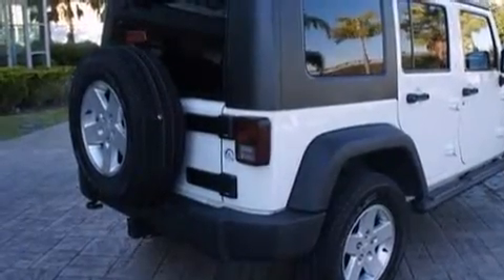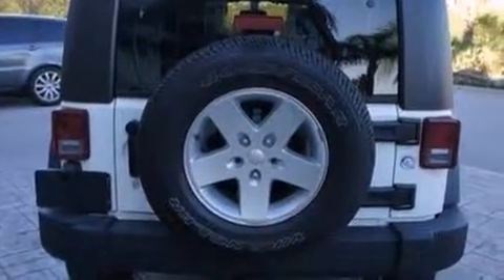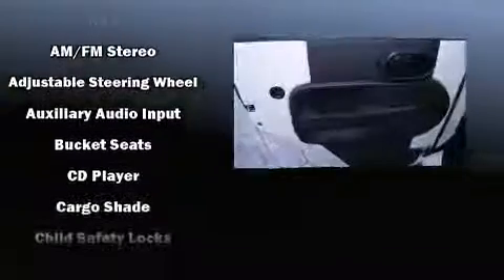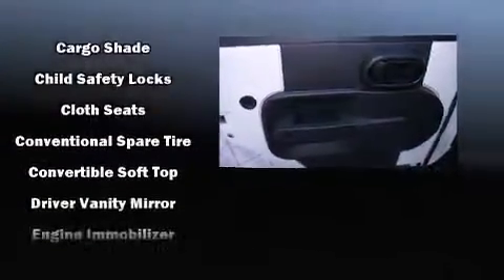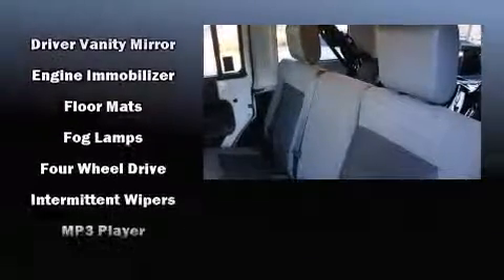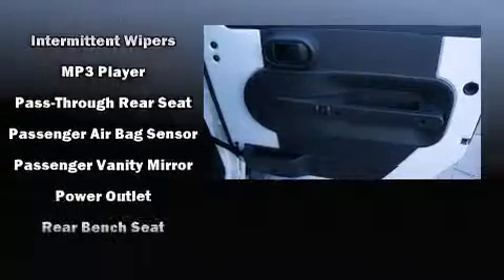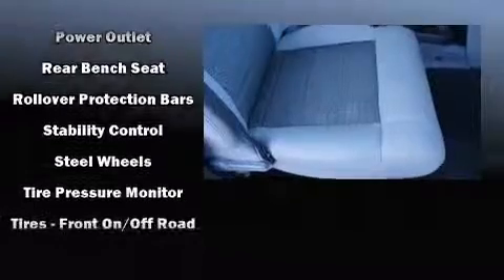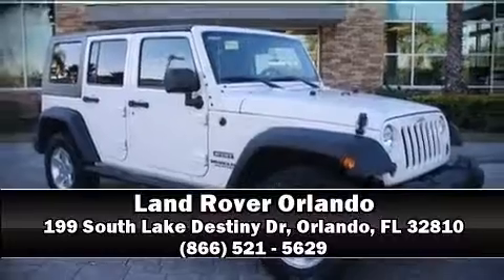2010 Jeep Wrangler Unlimited Sport in Orlando, FL 32810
199 South Lake Destiny Dr

Introducing the 2010 Jeep Wrangler Unlimited. With less than 30,000 miles on the odometer, this 4 door sport utility vehicle prioritizes comfort, safety and convenience. Smooth gearshifts are achieved thanks to the refined 6 cylinder engine, and for added security, dynamic Stability Control supplements the drivetrain. Four wheel drive allows you to go places you've only imagined. Jeep infused the interior with top shelf amenities, such as: a tachometer, variably intermittent wipers, a trip computer, an outside temperature display, front fog lights, tilt steering wheel, and more. Safety equipment has been integrated throughout, including: dual front impact airbags, integrated roll-over protection, traction control, ignition disabling, and 4 wheel disc brakes with ABS. Brake assist technology provides extra pressure when applying the brakes. A Carfax history report indicates just one previous owner. We pride ourselves in consistently exceeding our customer's expectations. Stop by our dealership or give us a call for more information.